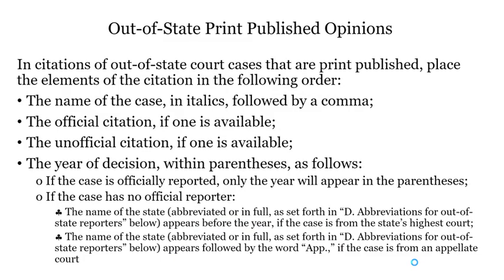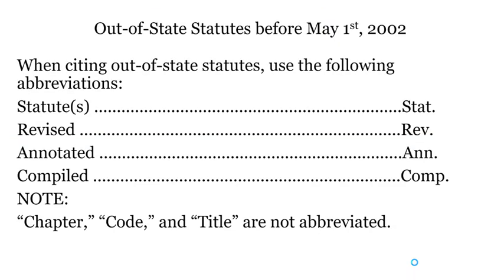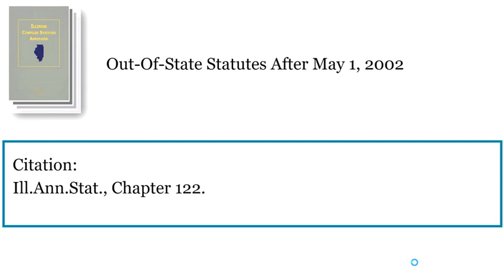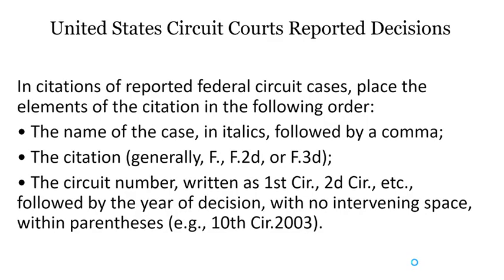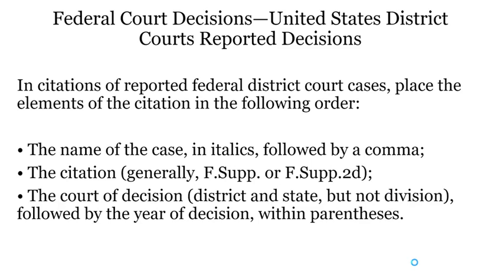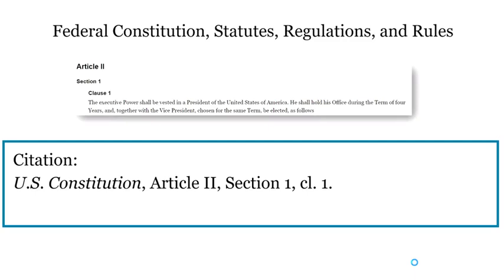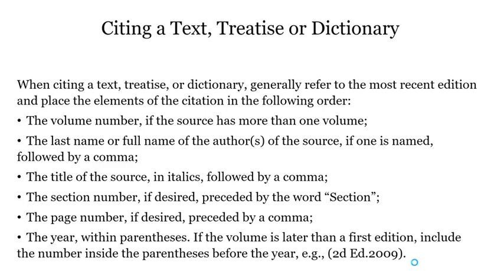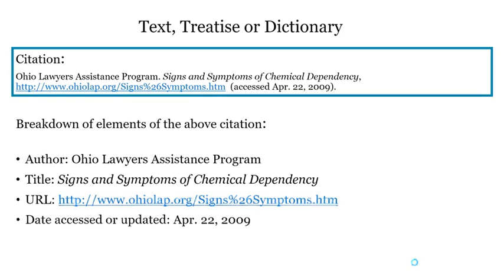Ohio Writing Manual--Part 2: Out-of-State, Federal, and Secondary Source Citations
This video provides examples of commonly used citations based on The Supreme Court of Ohio Writing Manual: A Guide to Citations, Style and Judicial Opinion Writing. This video focuses on Out-of-State Citations forms and Secondary Sources.

Chapters:
00:00 Introduction
00:48 Court Reporters: State and Federal
1:35 Citing Out-of-State Print-Published Court Cases
2:30 Out-of-State Print-Published Court Case Citation Example
3:07 Citing Out-of-State Non-Print-Published Court Cases
3:46 Out-of-State Non-Print-Published Court Case Citation Example
4:20 Citing Out-of-State Statutes before May 1st, 2002
5:00 Out-of-State Statutes before May 1st, 2002 Citation Example
5:28 Out-of-State Annotated Statutes Before May1, 2002 Citation Example
5:52 Out-of-State Civil Codes Before May 1st, 2002 Citation Example
6:15 Out-of-State Penal Codes Before May 1st, 2002 Citation Example
6:37 Out-of-State Statutes After May 1st, 2002 Citation Examples
7:42 Citing Opinions of the United States Supreme Court
9:13 U.S. Supreme Court Decisions Citation Example
9:59 Citing U.S. Circuit Courts Reported Decisions
10:42 U.S. Circuit Courts Reported Decisions Citation Example
11:02 Citing U.S. Circuit Courts Unreported Decisions
11:43 U.S. Circuit Courts Unreported Decisions Citation Example
12:21 Citing U.S. District Courts Reported Decisions
12:58 U.S. District Courts Reported Decisions Citation Example
13:28 Citing U.S. District Courts Unreported Decisions
14:12 U.S. District Courts Unreported Decisions Citation Example
14:34 Citing Federal Constitution, Statues, Regulations, and Rules
15:16  Federal Constitution, Statues, Regulations, and Rules Citation Examples
16:06 Citing a United States Code
16:25 Federal Statute Citation Example
16:45 Secondary Sources
16:58 Citing a Restatement
17:35 Restatement Citation Example
18:05 Citing a Text, Treatise, or Dictionary
18:58 Text, Treatise, or Dictionary Citation Examples
19:32 Citing a Law Review Article
20:01 Law Review Citation Example
20:30 Citing Internet Resources
20:54 Internet Resources Citation Example
21:36 Library Contact Information